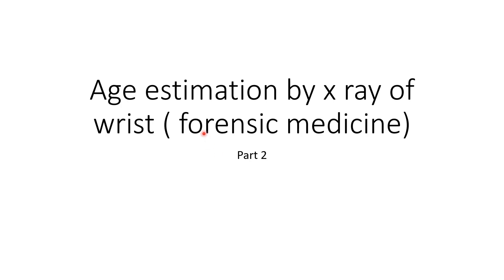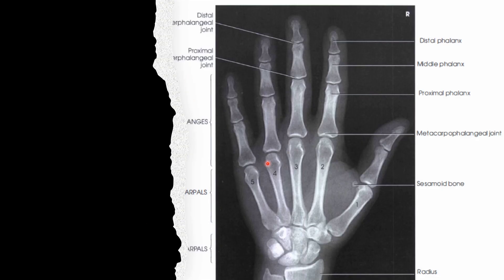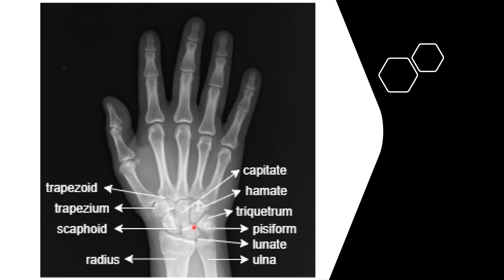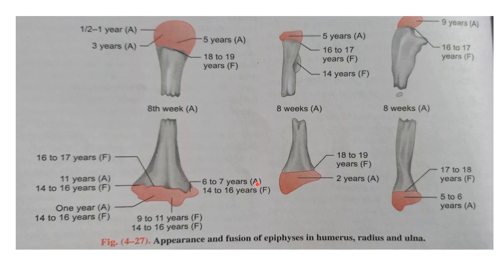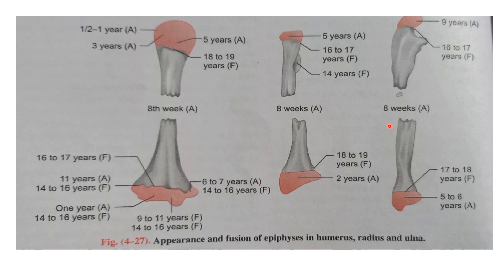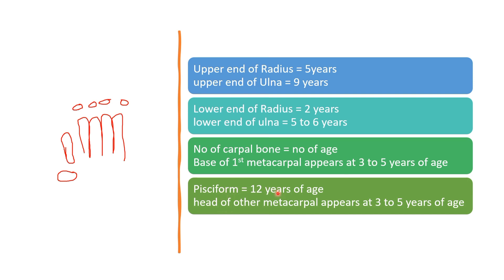Age estimation from wrist x ray( part 2)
Namastey everybody
This is my part 2 of age estimation from x ray .